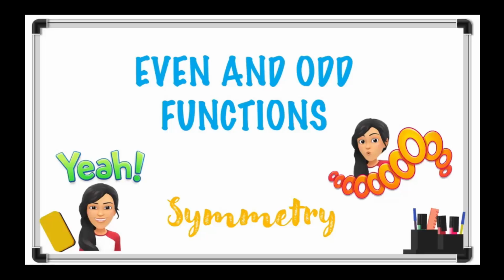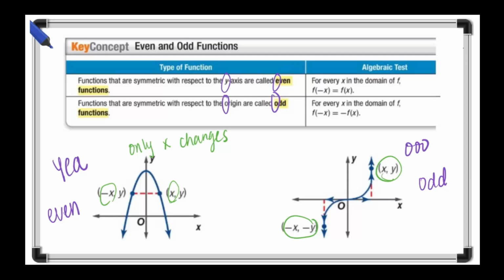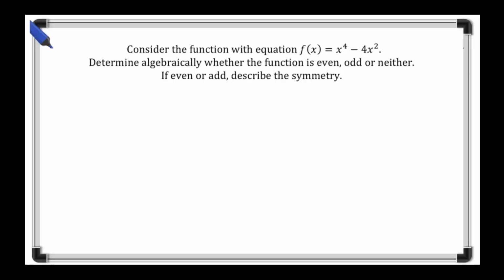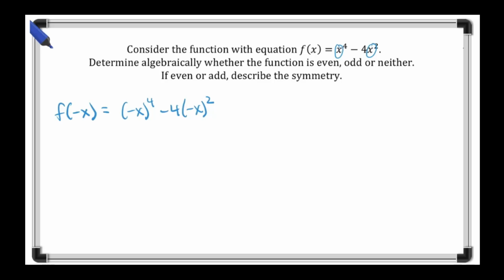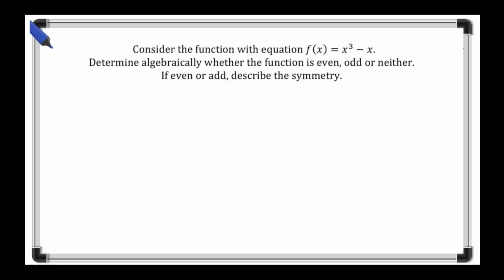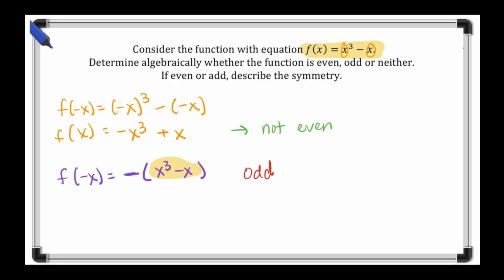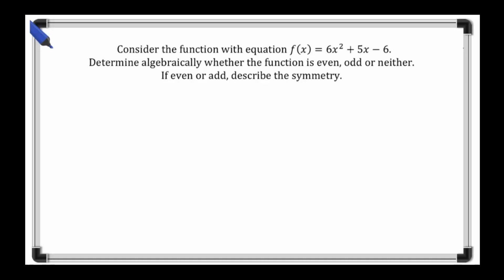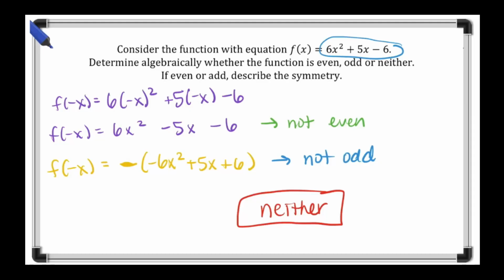Even and Odd Functions Explained | How to Identify, Graph, and Prove Algebraically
Learn how to identify, graph, and prove if a function is even, odd, or neither.
In this video, we break down:

The definition of even and odd functions
Graph symmetry over the y-axis and origin
How to test a function algebraically